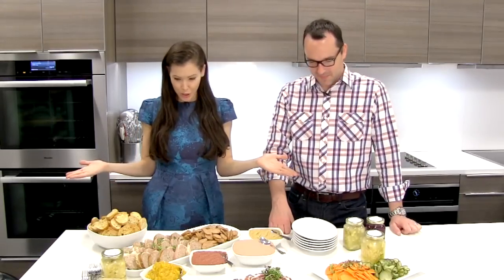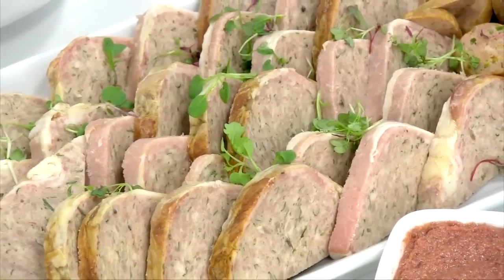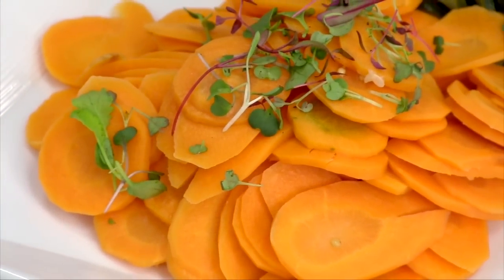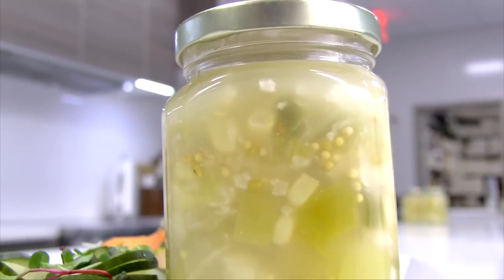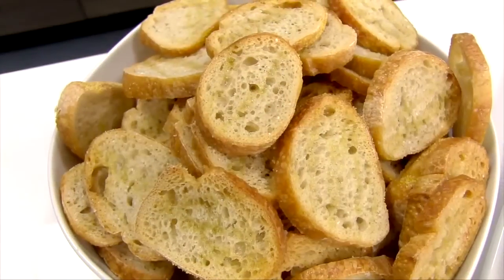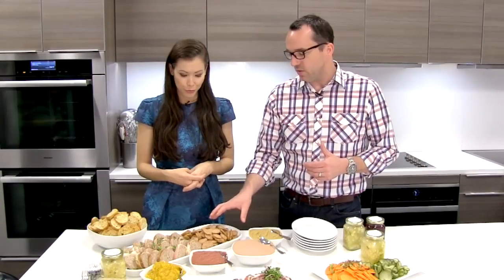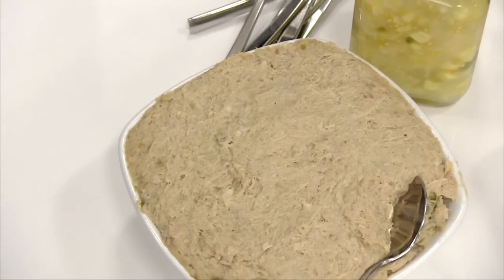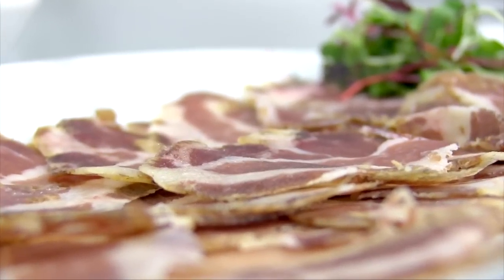What is Charcuterie? | Potluck Video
Charcuterie platters are gaining in popularity and who doesn't love meats like salami, pate, ham and prosciutto. We learn what exactly makes something charcuterie and how to set up a platter